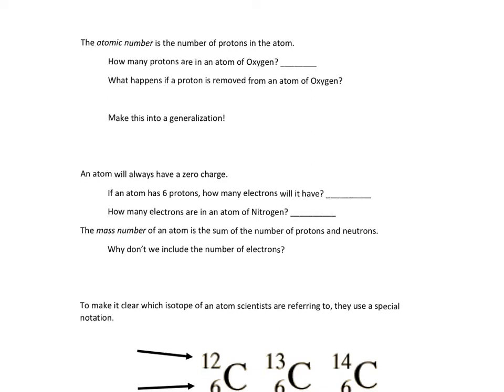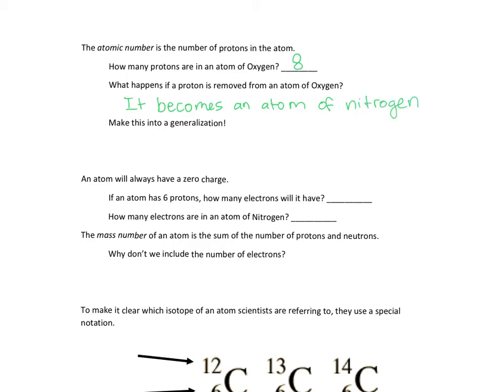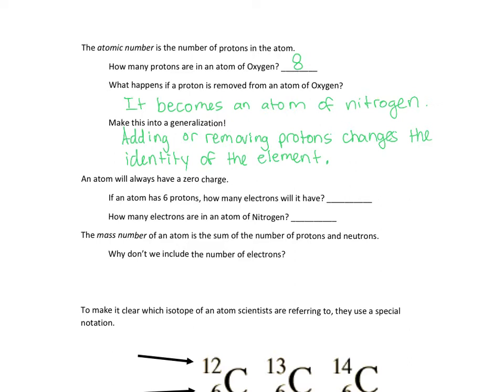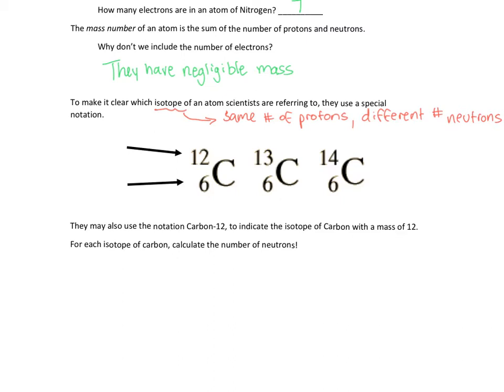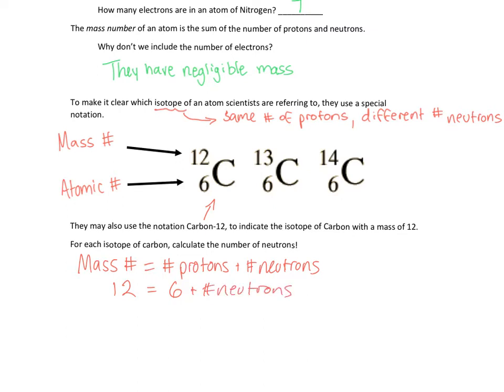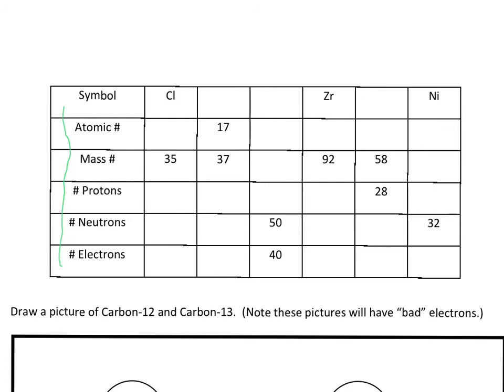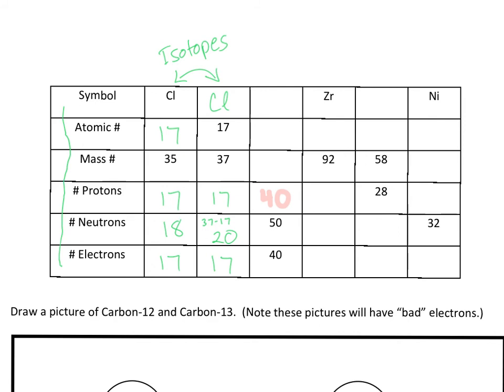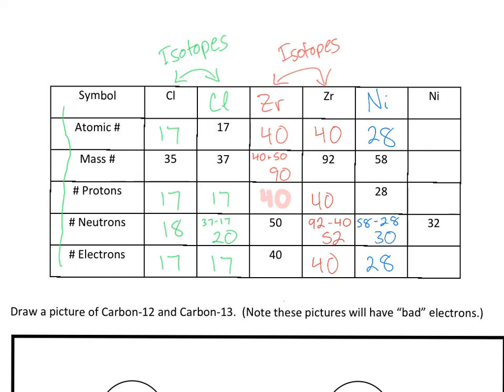Parts of the Atom Guided Notes Part 2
Part 2 of the Parts of the Atom Guided Notes